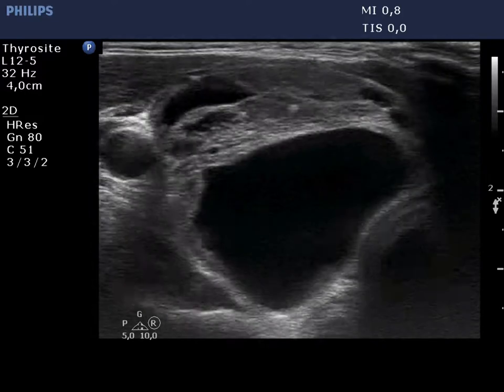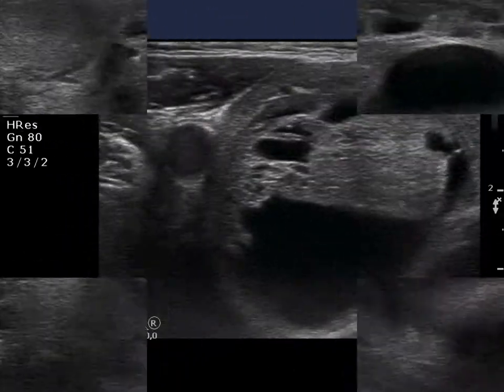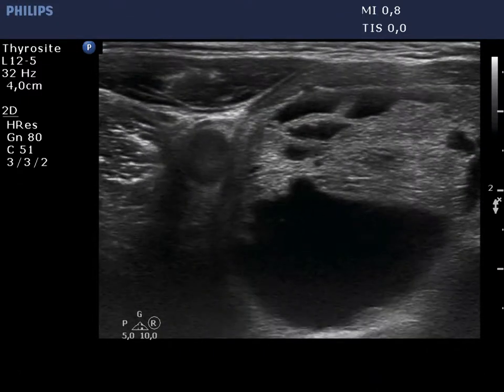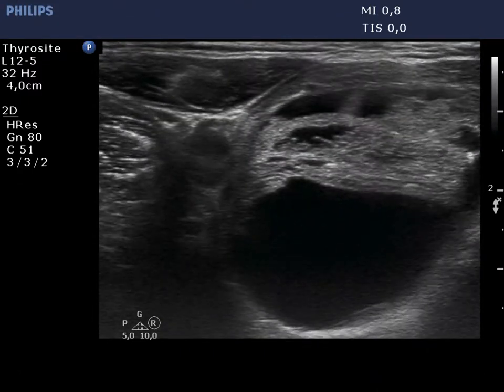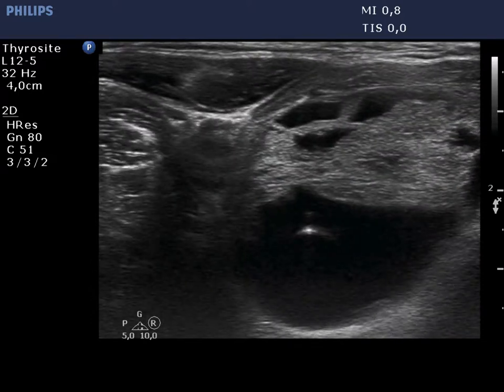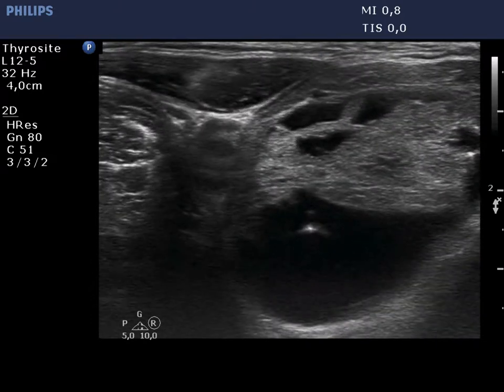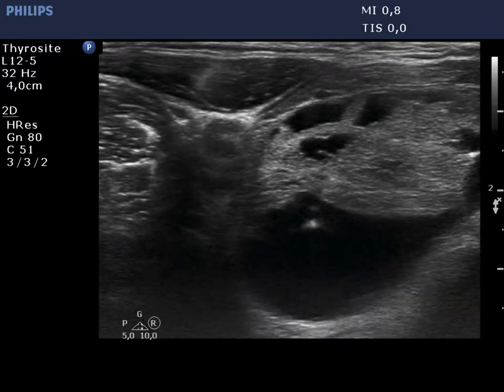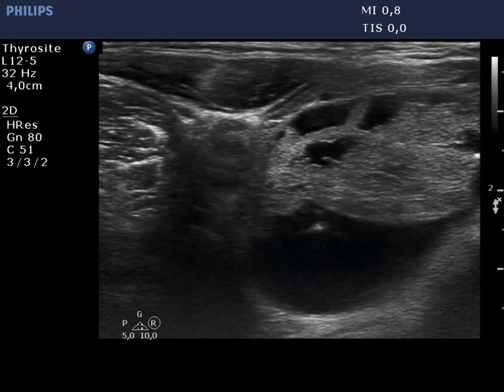Differentiation of cystic lesions - case 1295